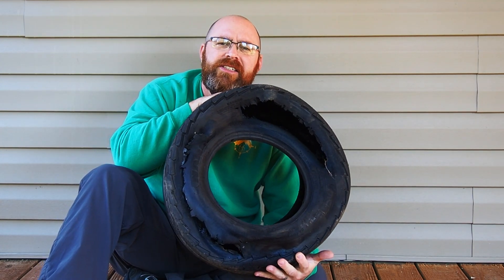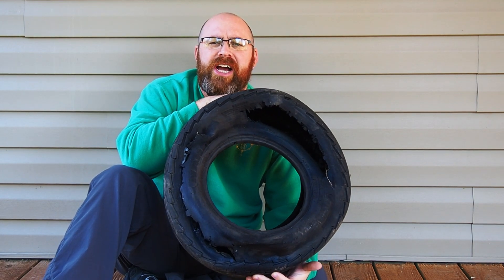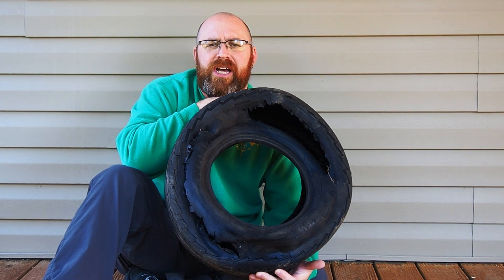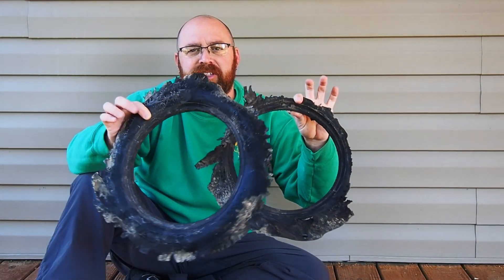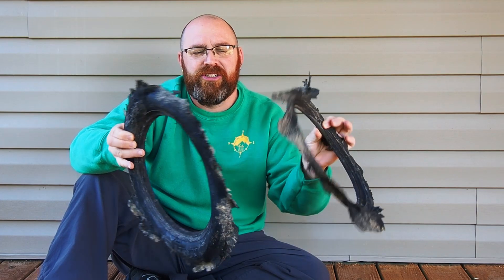Nanco Tire Review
In this video we talk about our experience with Nanco trailer tires we installed on our acme eze tow dolly to pull behind our rv.

Carlisle tire we recommend